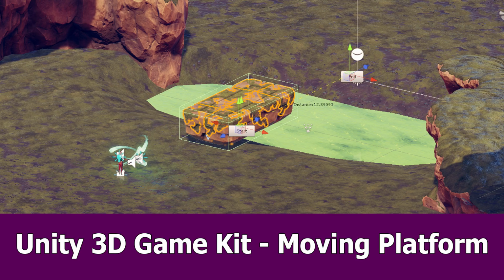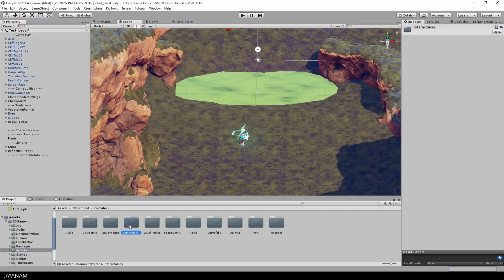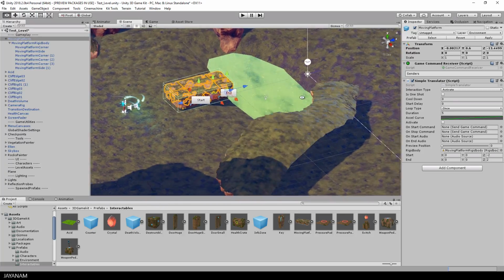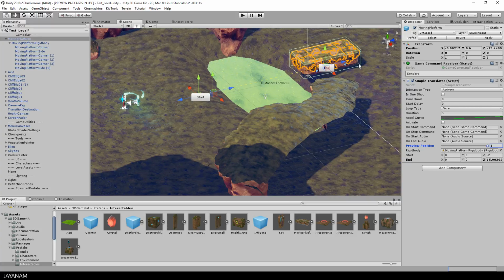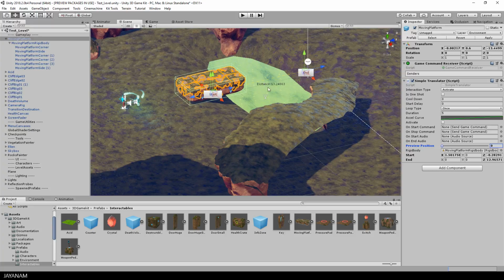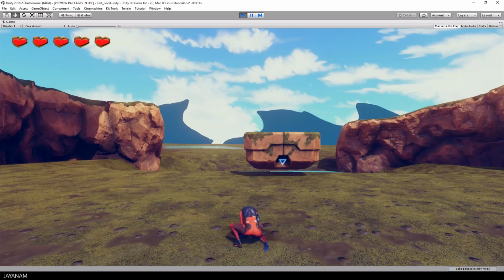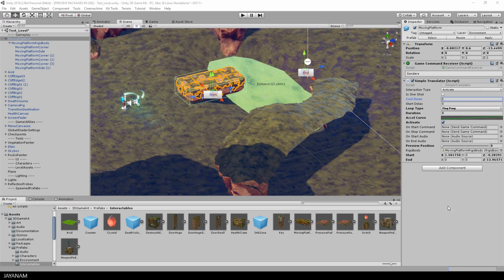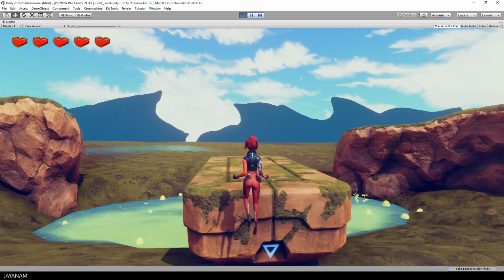Unity 3D Game Kit : Moving Platforms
This is a new Unity 3D Game Kit tutorial in which I show how to use moving platforms.

I show the default Pin Pong behavior and also how to change the speed and acceleration of the platform.